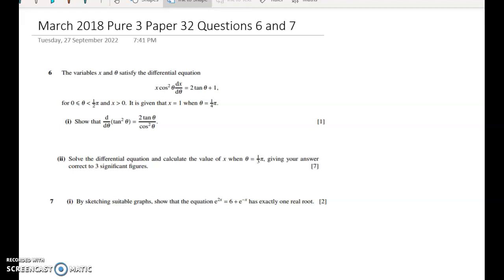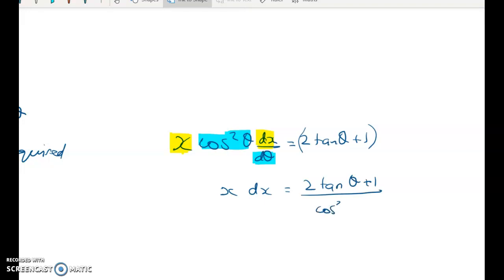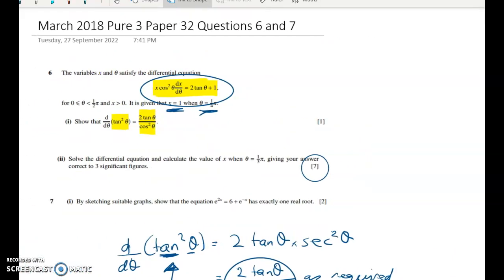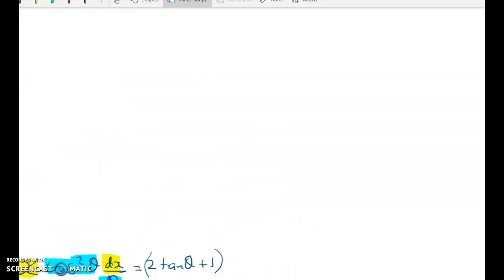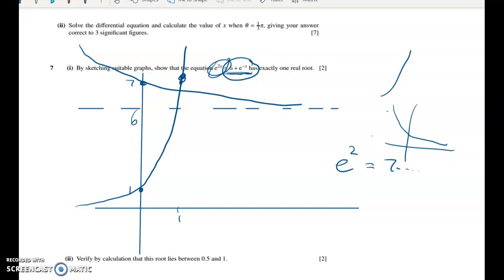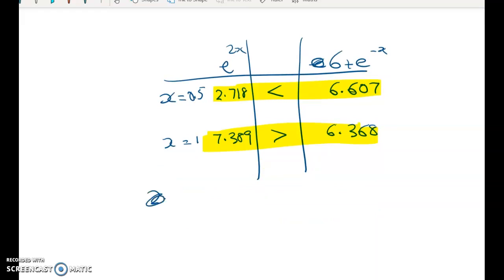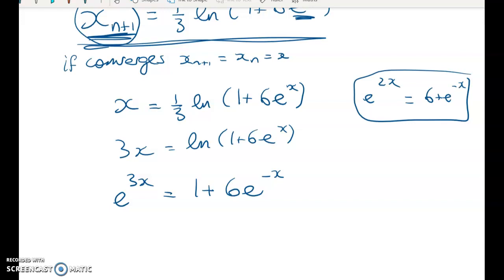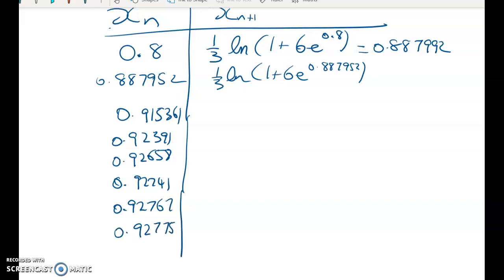13MCA - WC exam 2022 - Pure 3 exam Qs 6 and 7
9709, Pure 3, iterative methods, DE